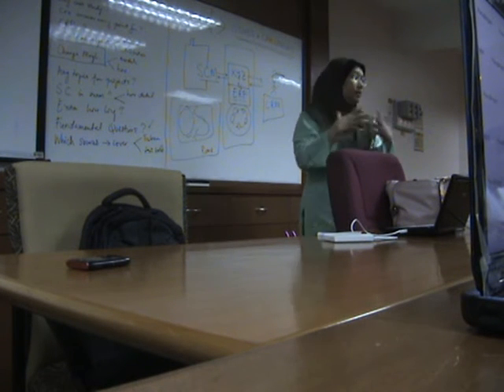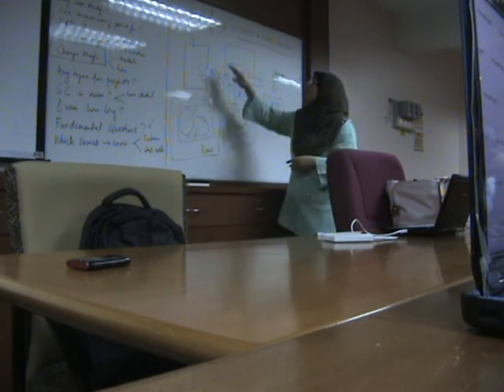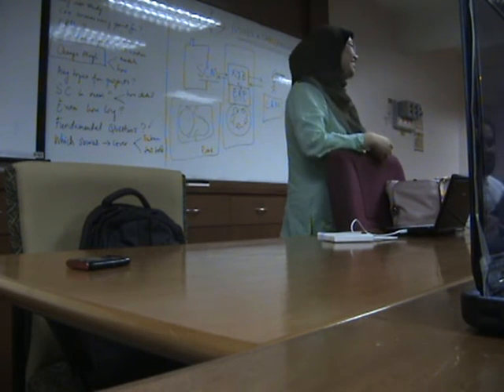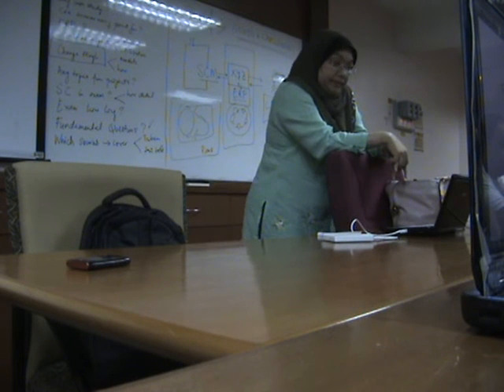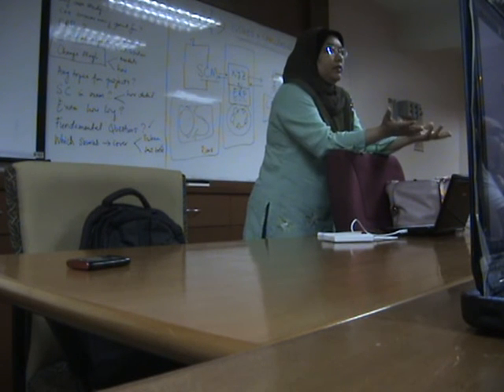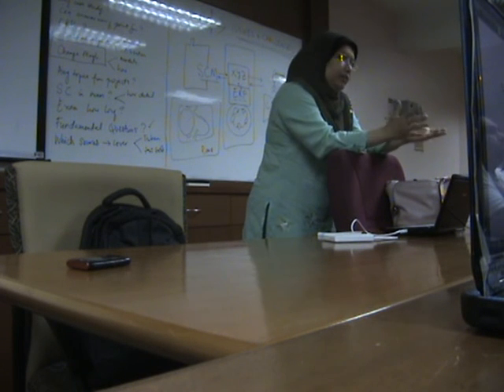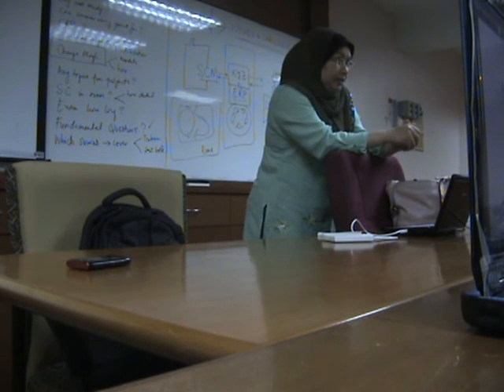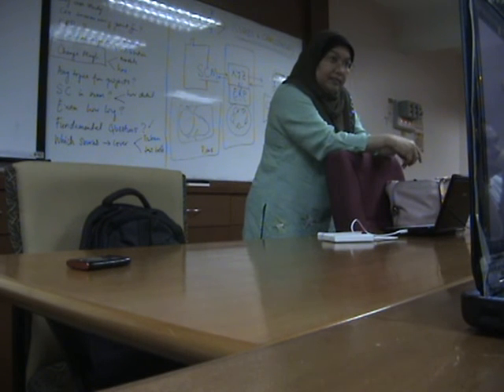MCM2573 - 8 Januari 2012 (Part 02)